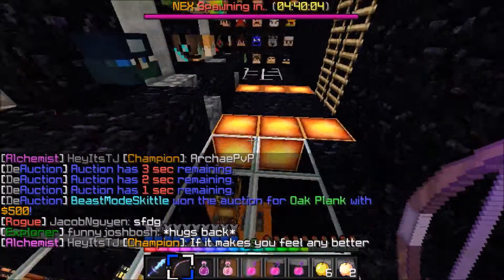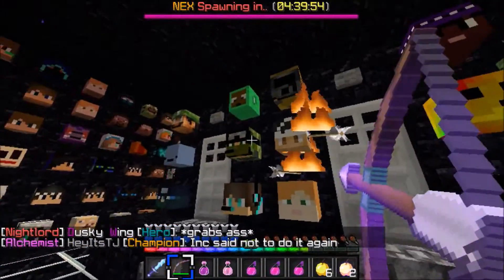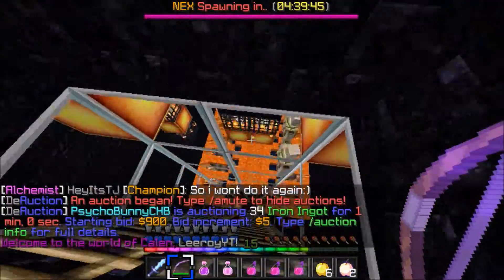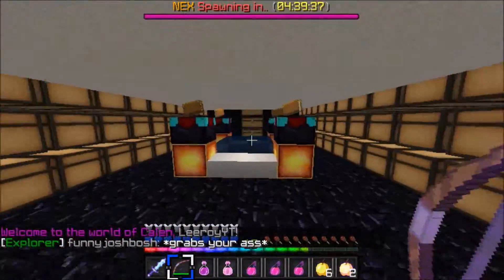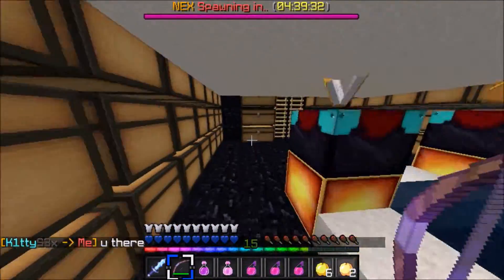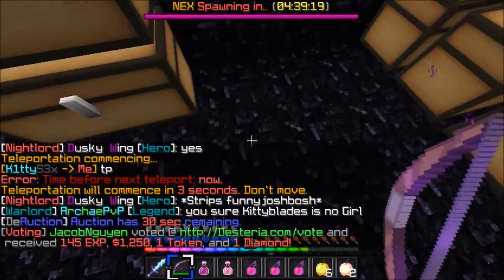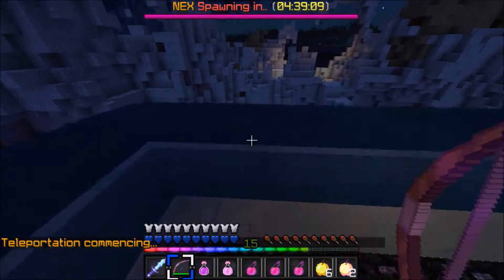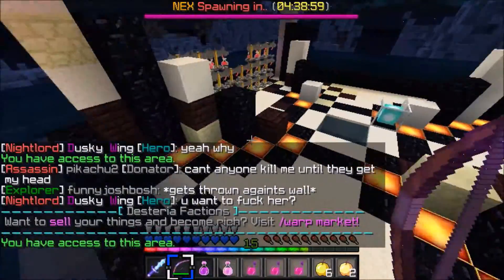Scythed's Base Tour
Hey Guys this is Scythed and I am bringing you my base on factions.
I made this with my friends and is still being made so thanks to them

Realm: Calen or Feather (Click this when you join)